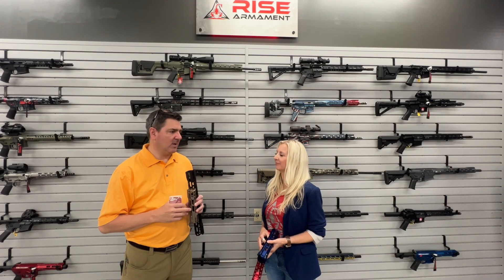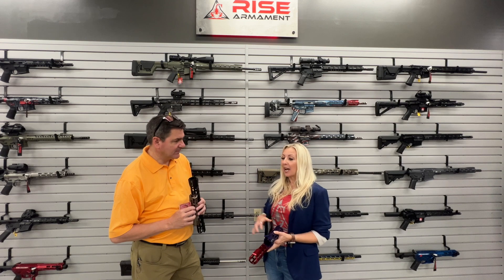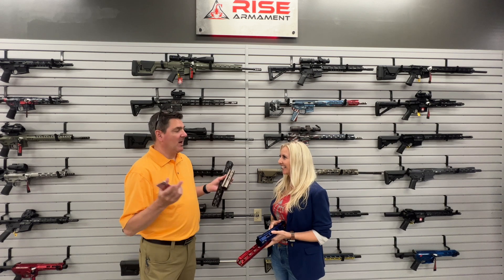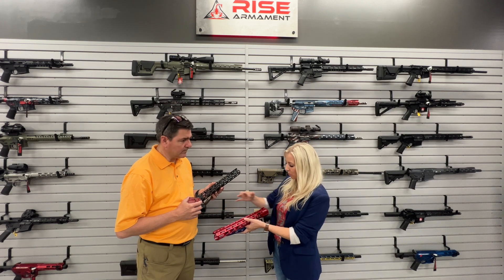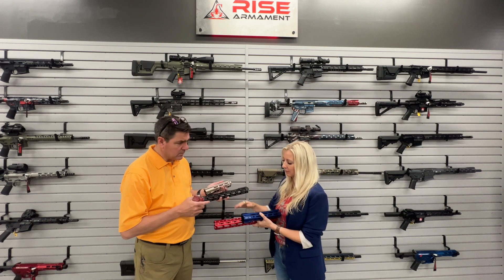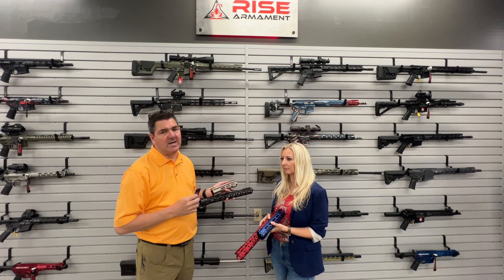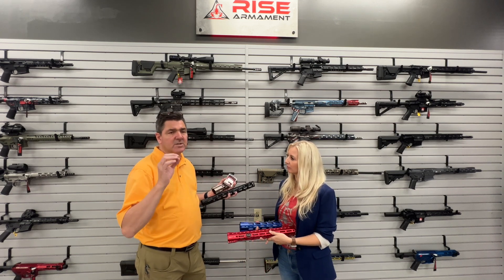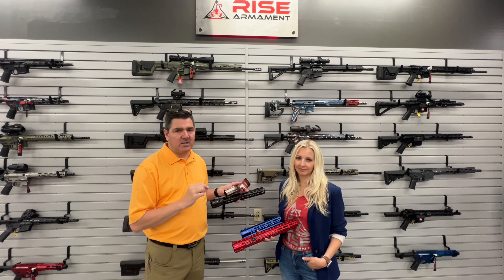Rise Armament Handguard Overview